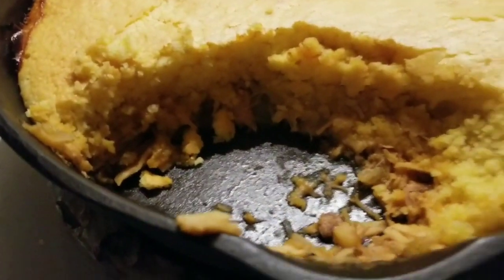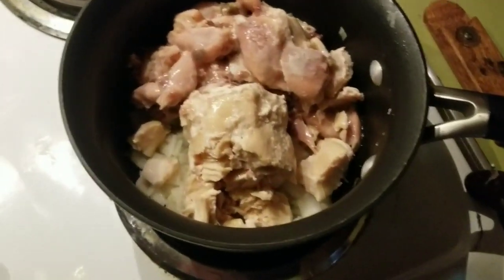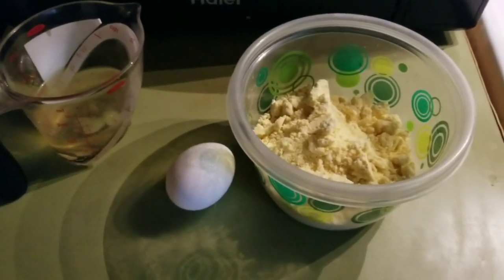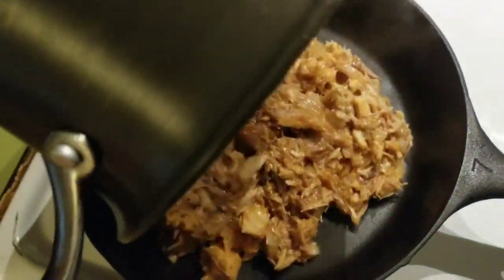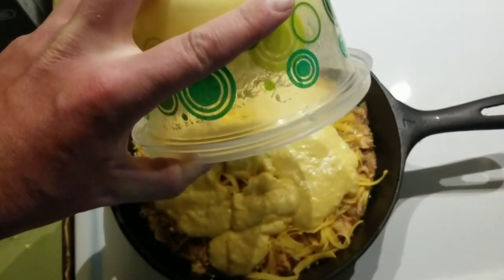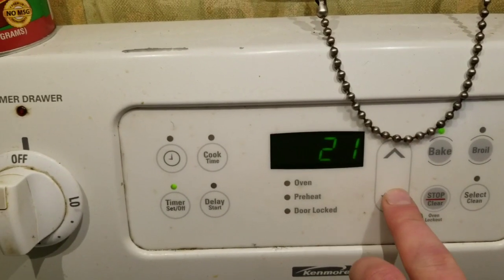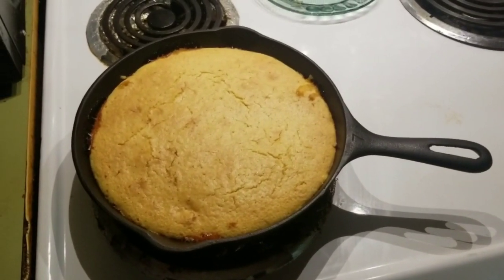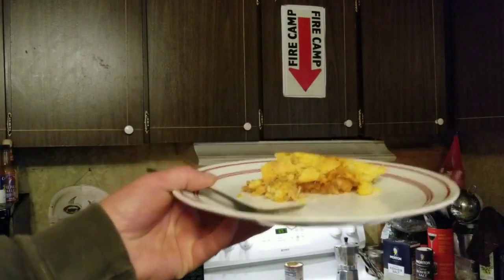Junkyard Cookin' - Quarantine Edition - Delicious BBQ Chicken Cornbread... thing.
BBQ chicken cornbread casserole, maybe? More of a pot pie? Some kinda chicken meat cake? I don't know, but whatever it is, it's darn good.